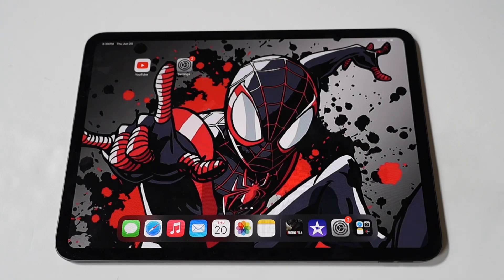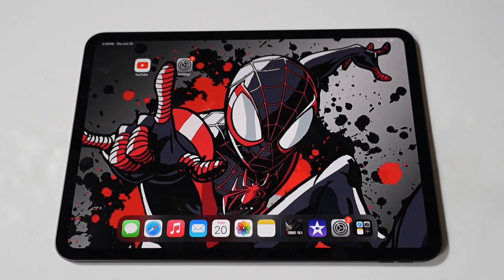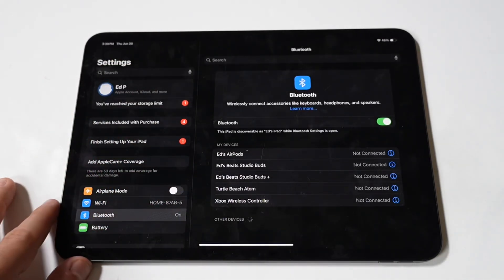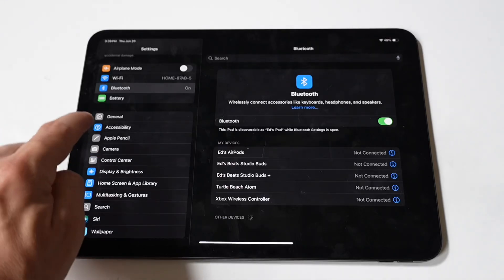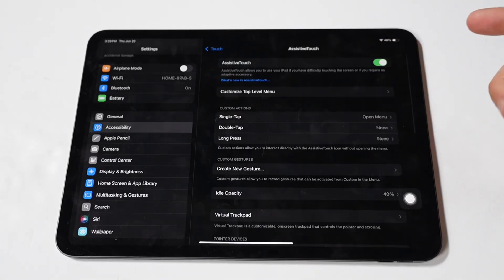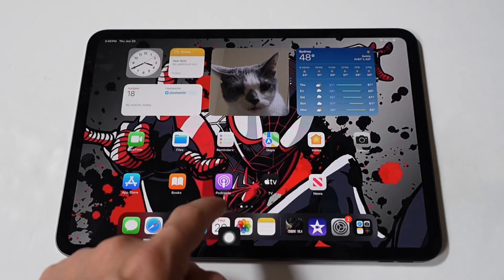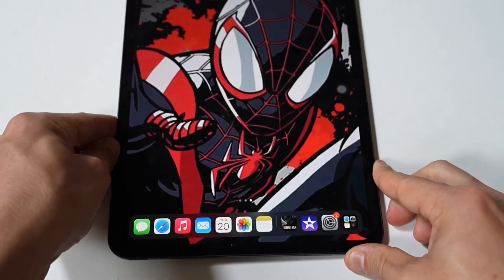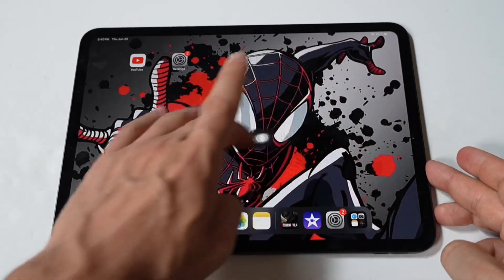How To Add Home Button to iPad Pro M4 - Assistive Touch